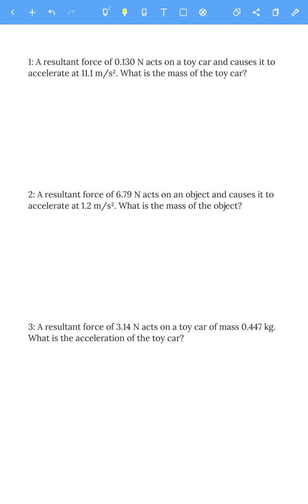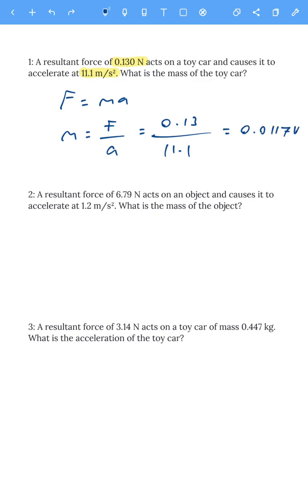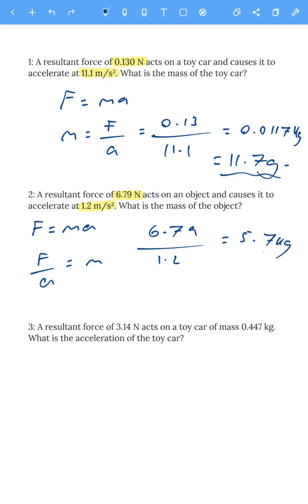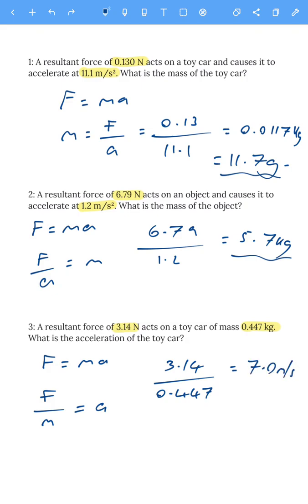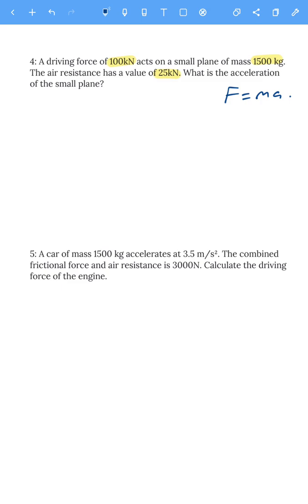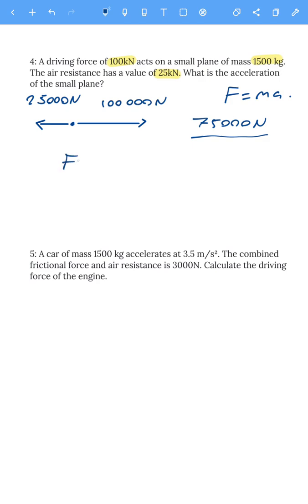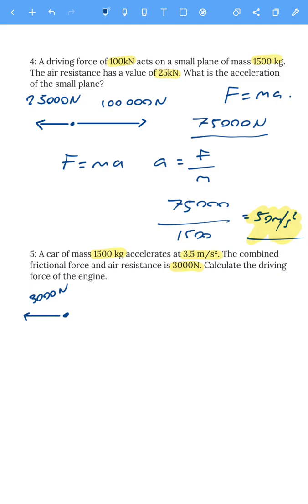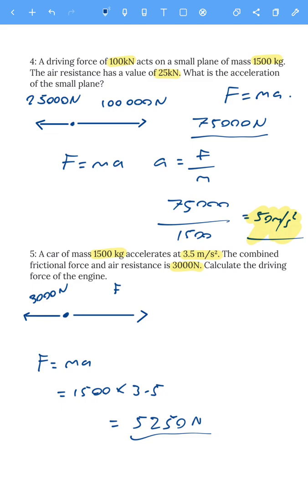GCSE Physics: Equation Practice - Resultant Force, Mass and Acceleration. F=ma.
GCSE Physics practice questions for F=ma with full walk through solutions.